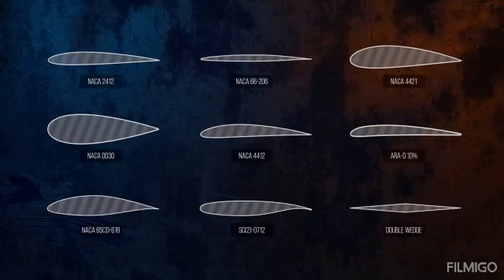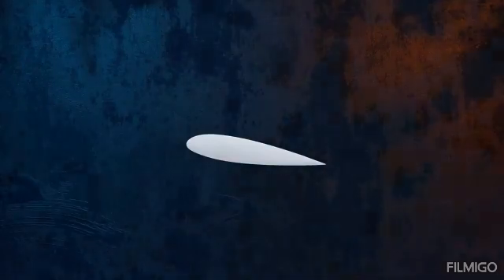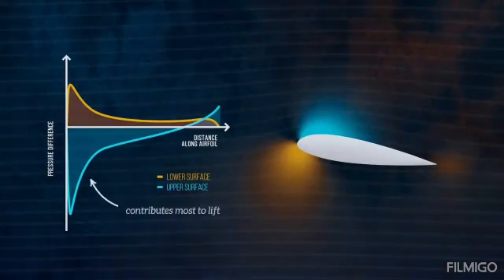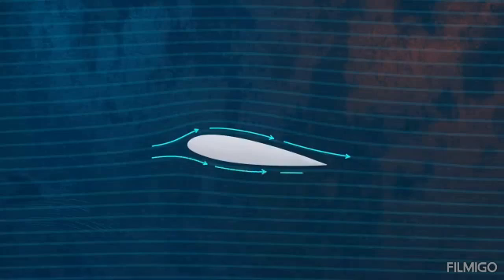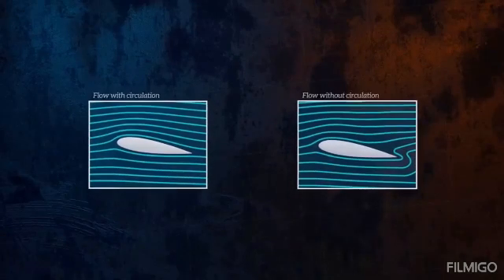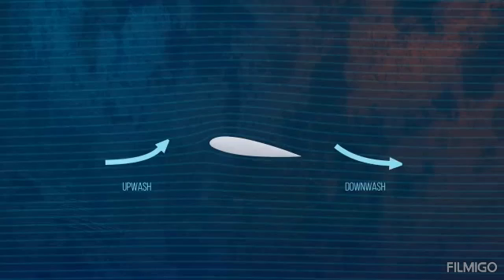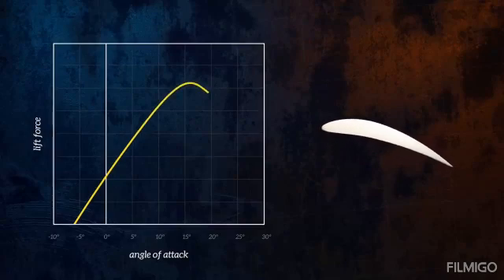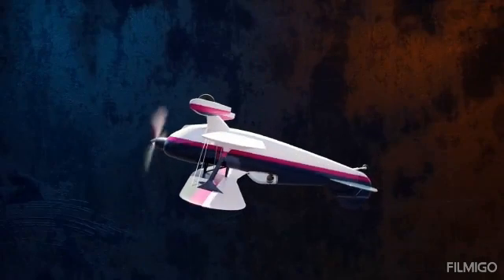Understanding aerodynamics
"Harnessing the power of air: How aircraft generate lift"

Source - Social Media Copyright Disclaimer: - Under section 107 of the copyright Act 1976, allowance is mad for FAIR USE for purpose such a as criticism, comment, news reporting, teaching, scholarship and research.